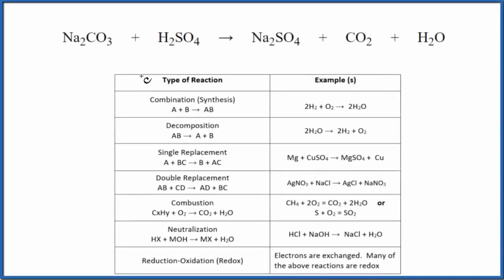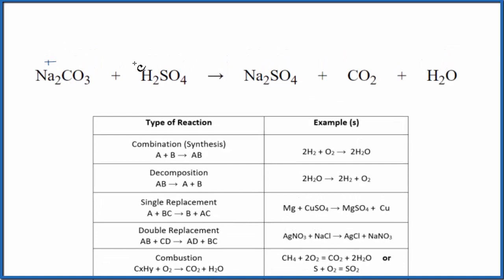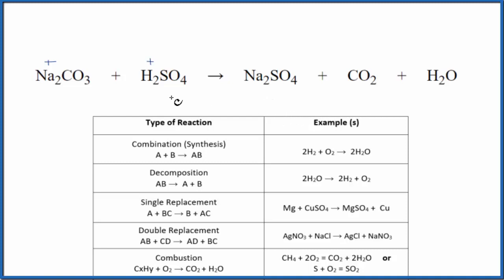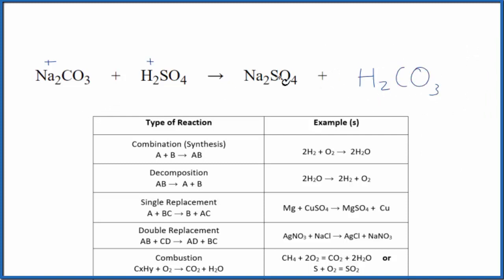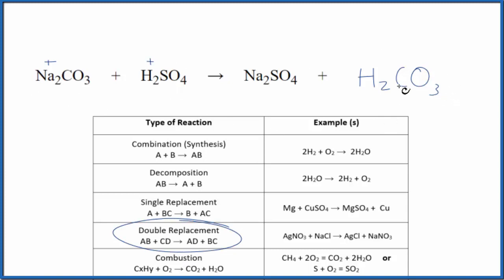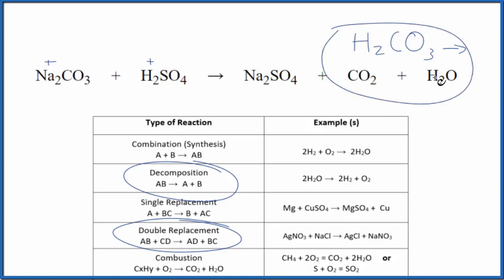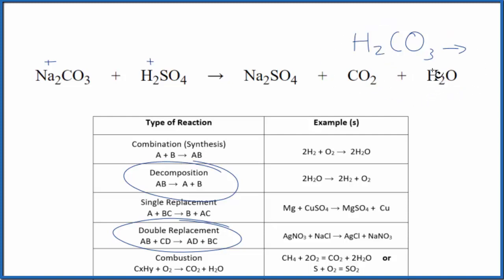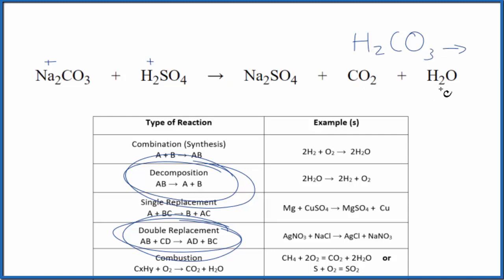Type of Reaction for Na2CO3 + H2SO4 = Na2SO4 + CO2 + H2O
In this video we determine the type of chemical reaction for the equation Na2CO3 + H2SO4 = Na2SO4 + CO2 + H2O (Sodium carbonate + Sulfuric acid).

Initially we have  Na2CO3 + H2SO4 = Na2SO4 + H2CO3.

Since we have two metals replacing each other (switching places), the type of reaction for is double displacement.

The H2CO3 then breaks down into CO2 + H2O which is a decomposition reaction.

Since we have two metals replacing each other (switching places), the type of reaction for Na2CO3 + H2SO4 = Na2SO4 + CO2 + H2O is a double replacement reactions follow the general form of:

To determine if a double displacement reaction will take place, we need to determine if one of the products is insoluble and therefore a precipitate. This means that is will no longer be dissolved in the solution and will be a solid, usually falling to the bottom of the test-tube. For this reaction, Na2CO3 + H2SO4 = Na2SO4 + CO2 + H2O, the reaction does take place.

---Helpful Videos---

Synthesis (Combination): A + B → AB
Decomposition: AB → A + B
Single Replacement : A + BC → B + AC
Double Replacement: AB + CD → AD + BC
Combustion: CxHy + O2 → CO2 + H2O
Neutralization: HX + MOH → MX + H2O
It is not necessary to balance Na2CO3 + H2SO4 = Na2SO4 + CO2 + H2O in order to determine the type of reaction, although it makes more sense with the equation is balanced.

For more chemistry help with classifying types of reactions like Sodium carbonate + Sulfuric acid and other chemistry topics,